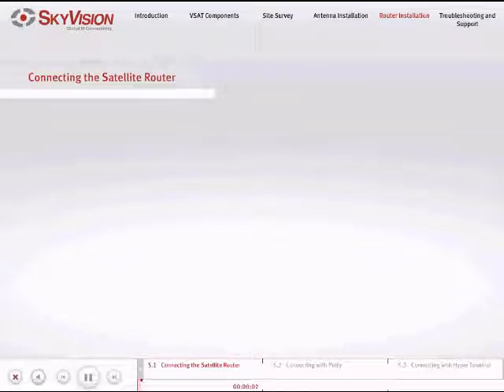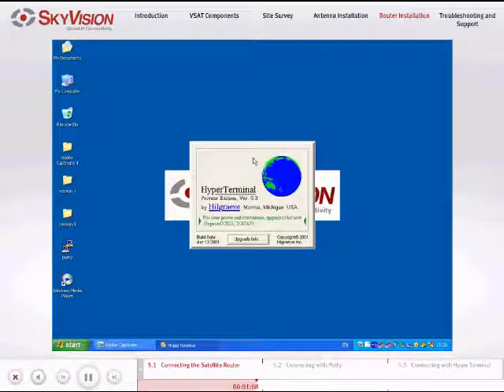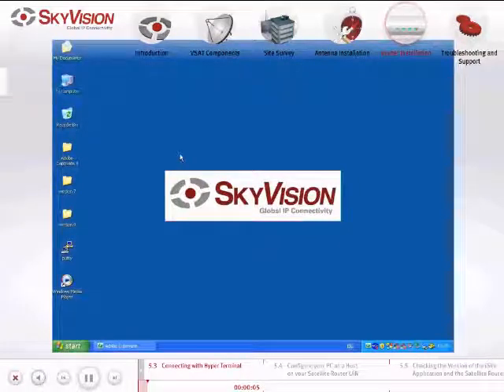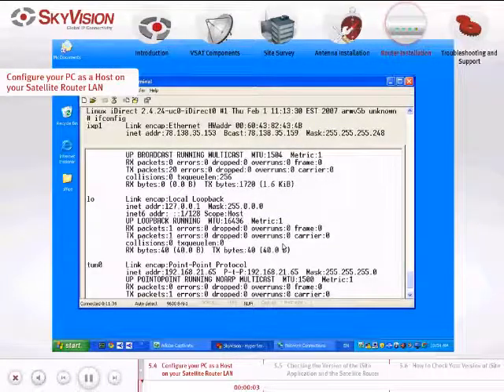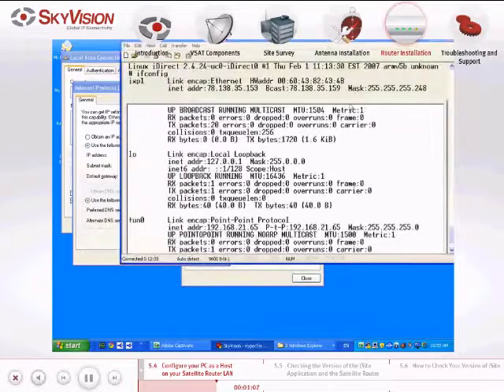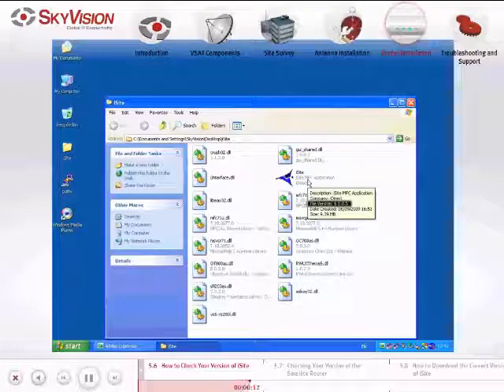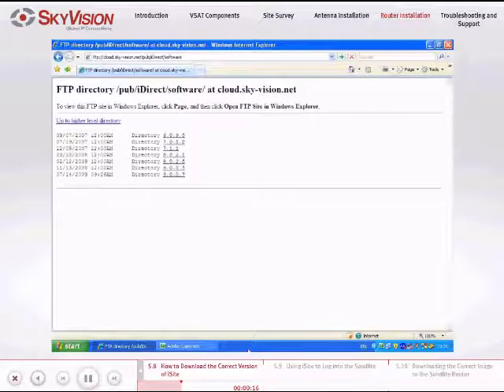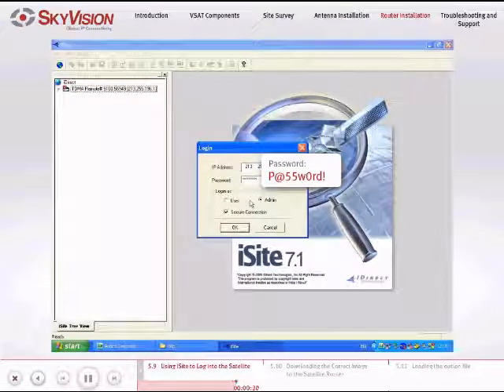VSAT Tutorial - 5a/6 iDirect 5100 Router Installation (part 1) - Satellite Internet Connectivity